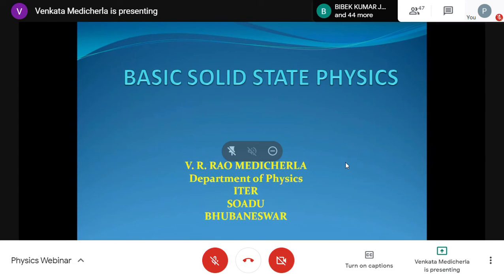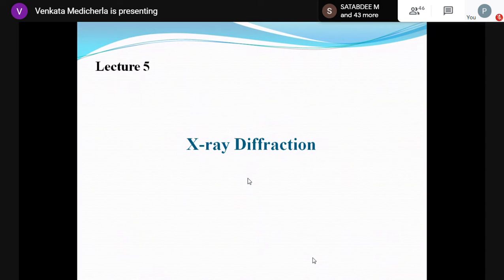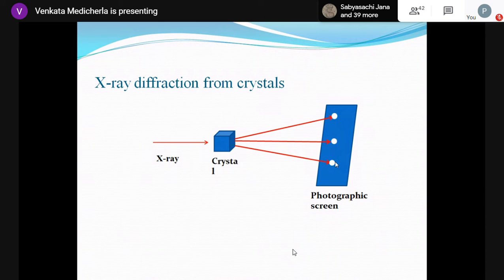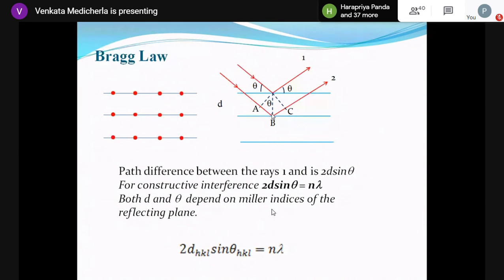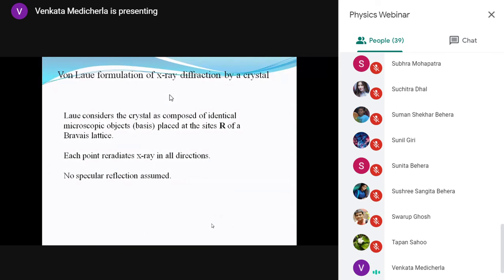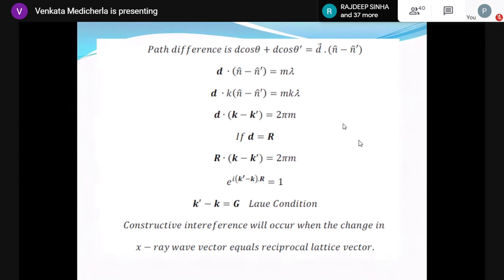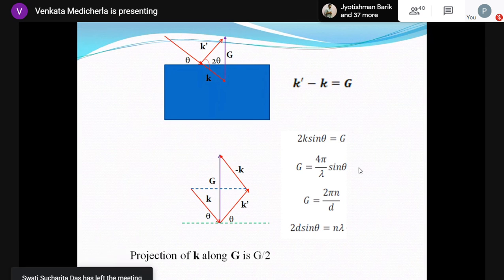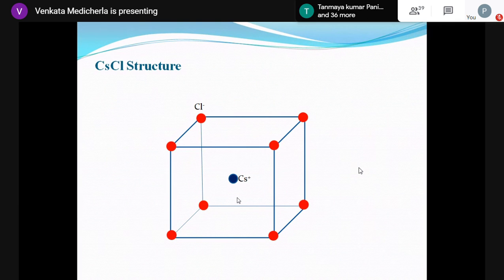NWBSSP Lect-5 30/10/20